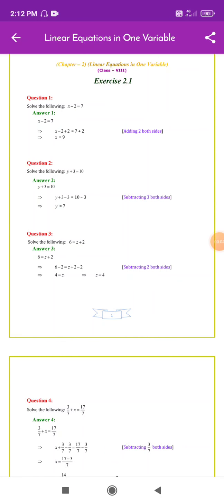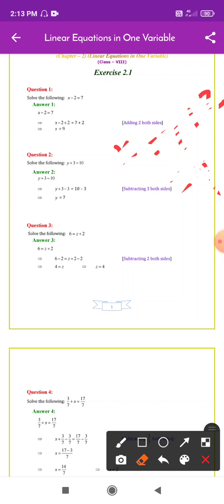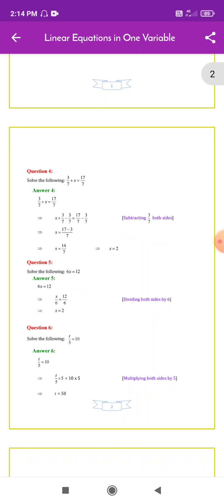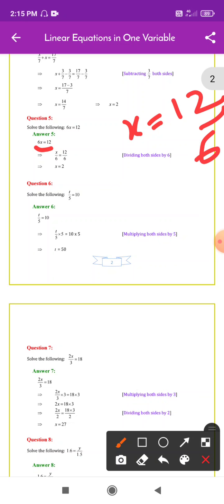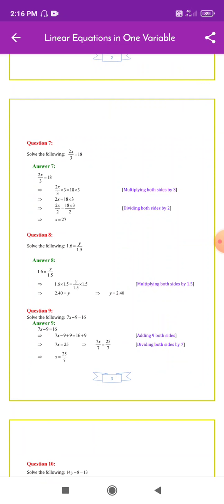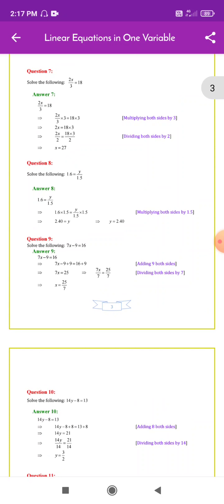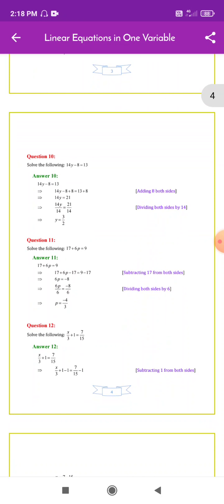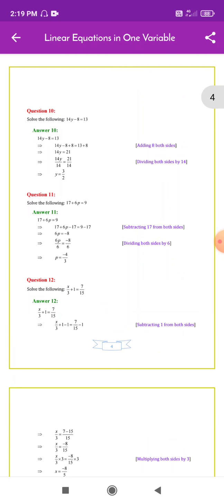std 8 maths lesson 2 ex 2.1